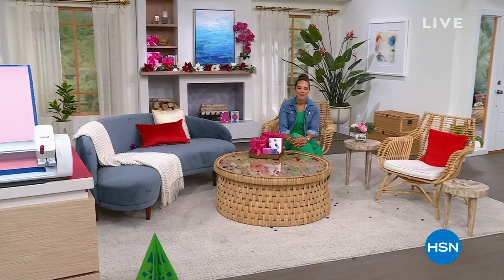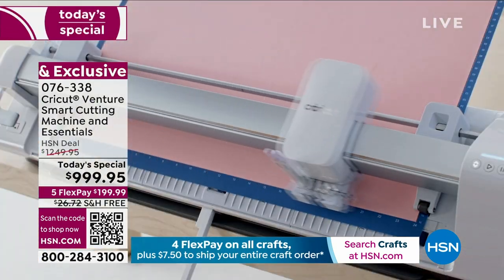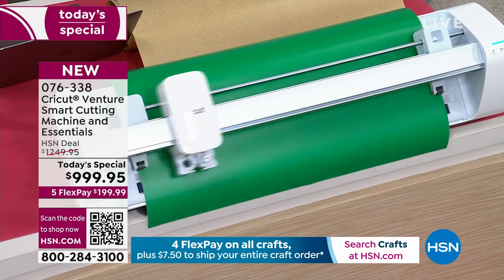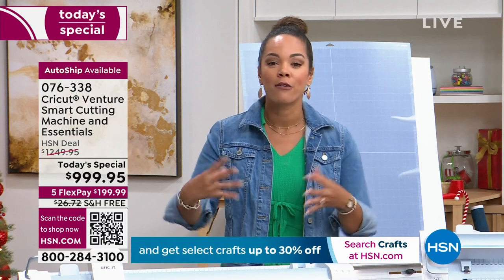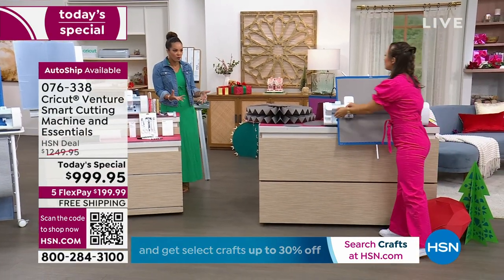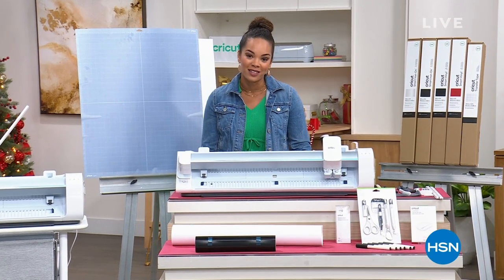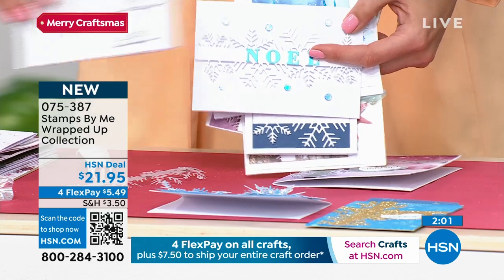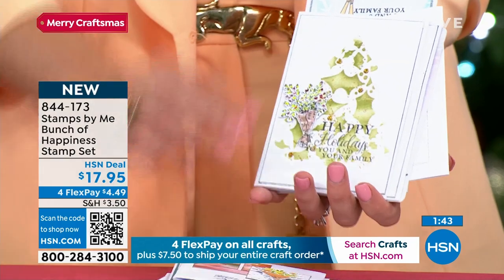HSN | Merry Craftsmas - Cricut 07.25.2023 - 11 AM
Bring your holiday craft-ivity to life with the help of Cricut.